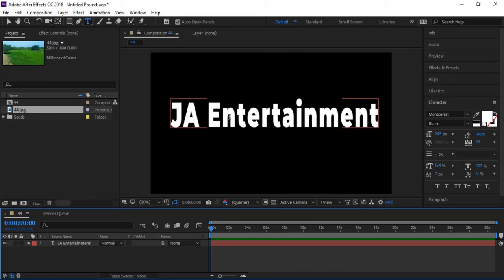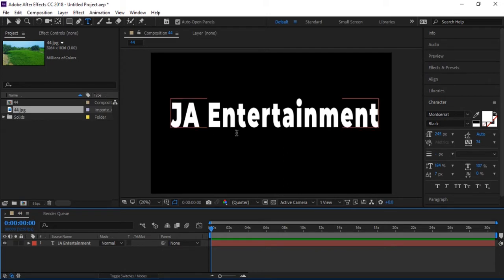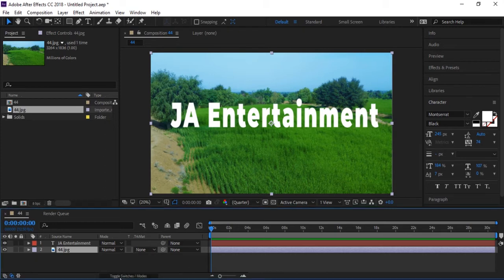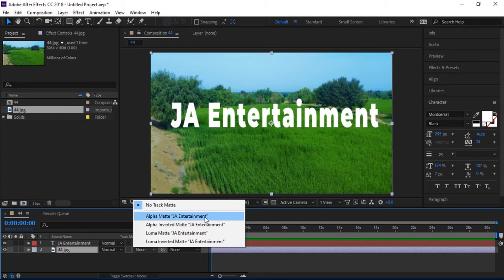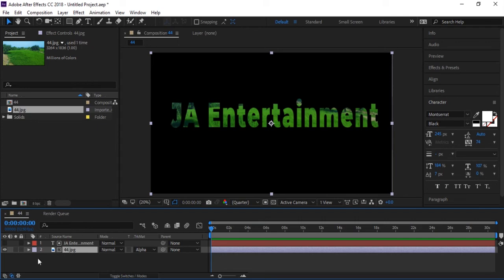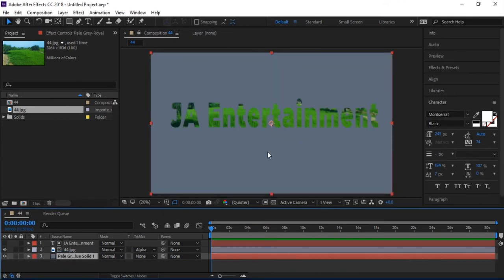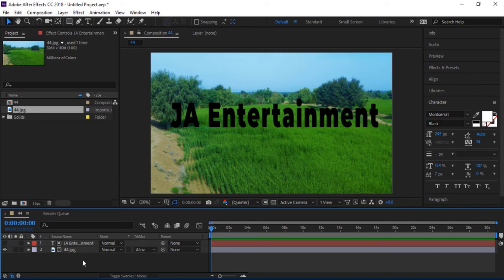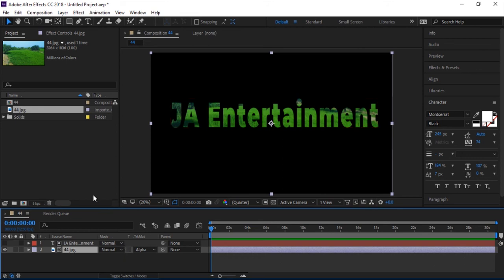Alpha Matte In After Effects : Alpha invert Matte after effects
Alpha is the Dark/Black part of the video and we can use it for transparency and opacity degrees in visual effects. alpha channel is also called alpha plane and it is a color component that represents the degree of transparency /opacity for colors: red, green, and blue. we use It for determining pixels rendering when blended with another. in adobe after effects we can do alpha channel and alpha matte and we can make our videos/transitions transparent and cool.
For More information watch this tutorial.